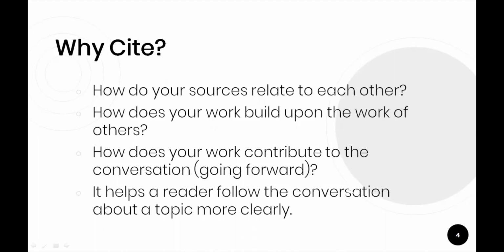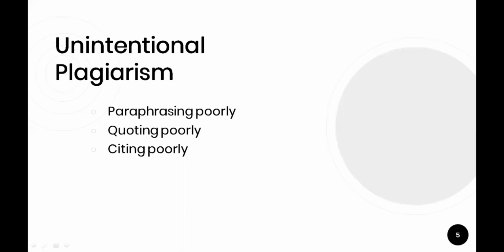PLAGIARISM 1 (Dr. Vibhash Kumar)